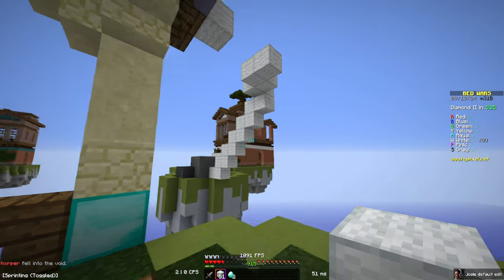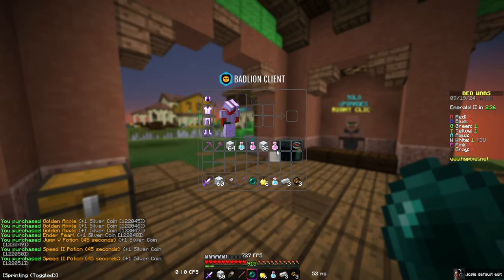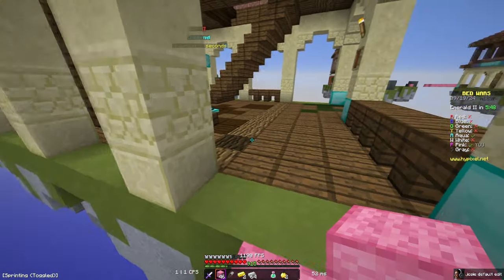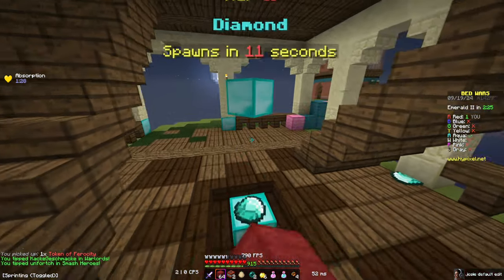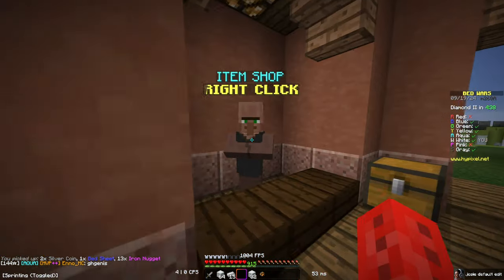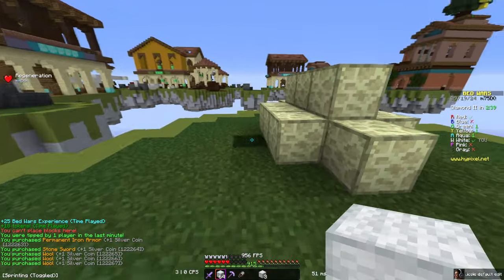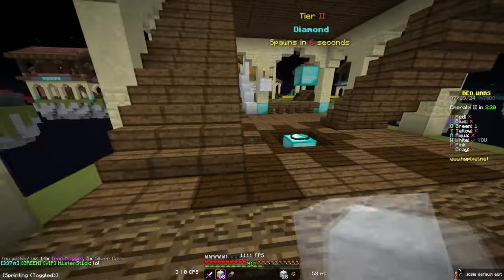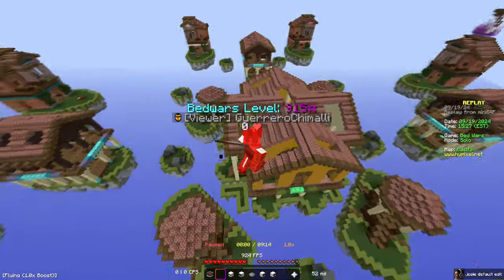Bedwars Hour | Casita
This map is pretty big, but it's a unique layout which I really like. Emeralds and diamonds are moderately easy to obtain, and it's hard to rush bases not through the diamonds, making it easy to predict other players' movement. I give this map a 5/10 for good looks and unique layout, but the sheer size makes the games last a long time.